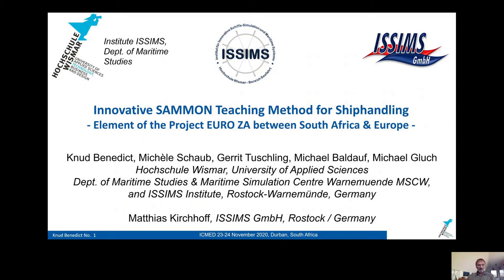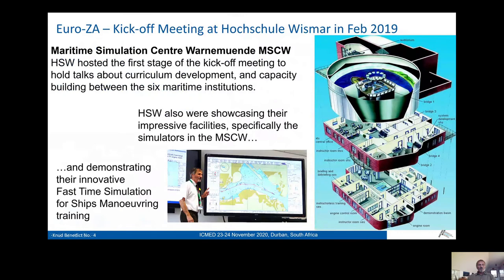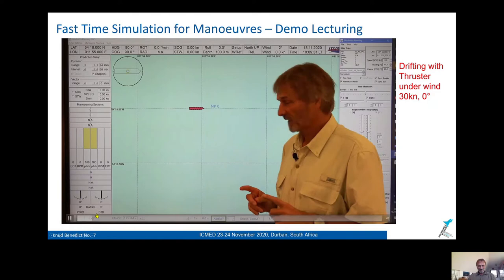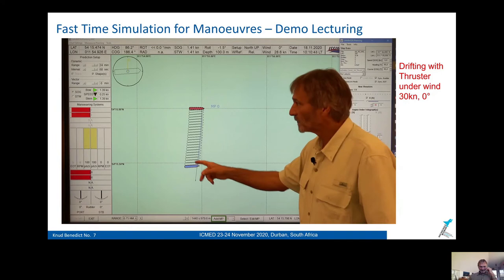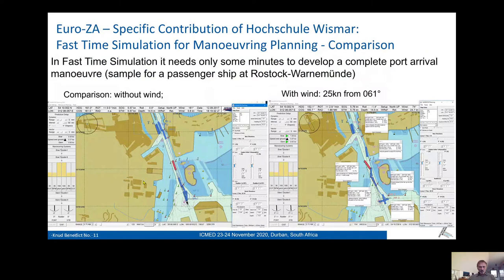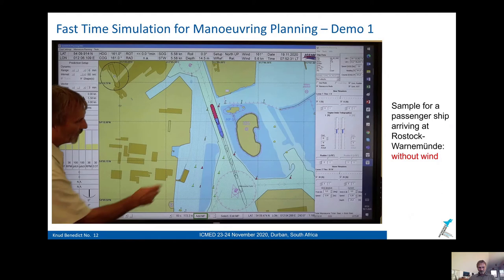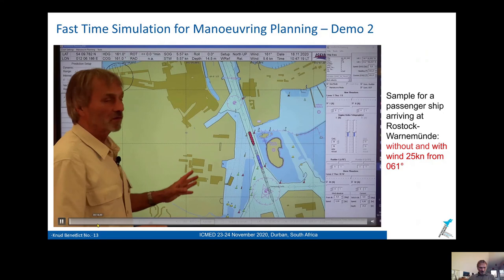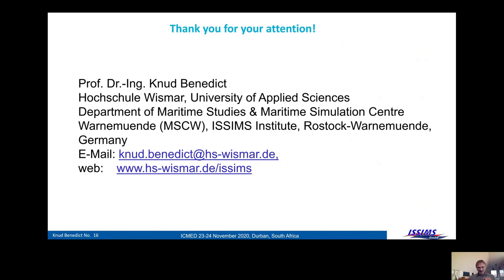ICMED Conference Presentation Innovative SAMMON for EuroZA by Knud Benedict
This is the recording of a presentation on Fast Time Simulation I prepared for the ICMED Conference in Durban /South Africa on 23-24 Nov 2020 as online-event:

Title: Innovative SAMMON Teaching Method for Shiphandling
- Element of the EU-Project EURO ZA between South Africa & Europe -
Authors: Knud Benedict, Michèle Schaub, Gerrit Tuschling, Michael Baldauf, Michael Gluch